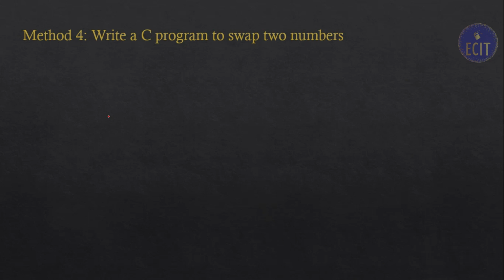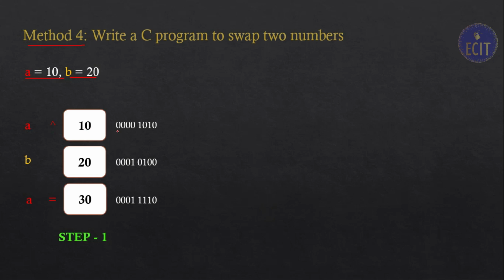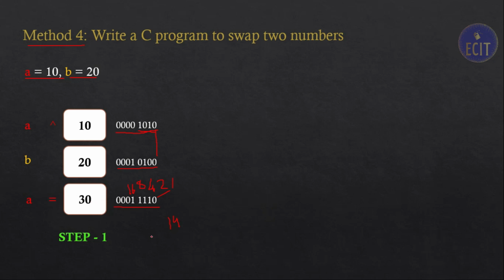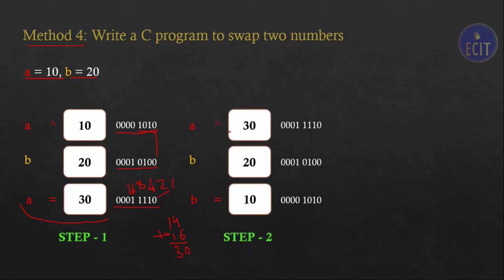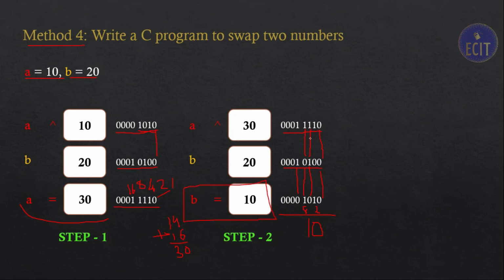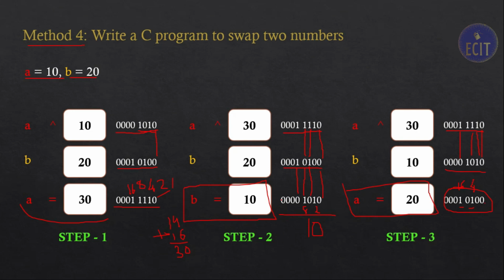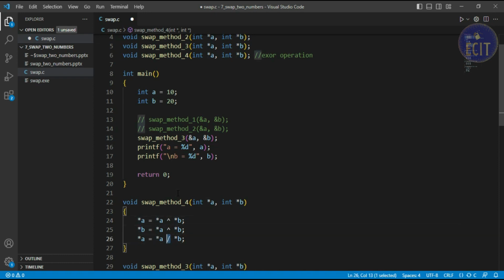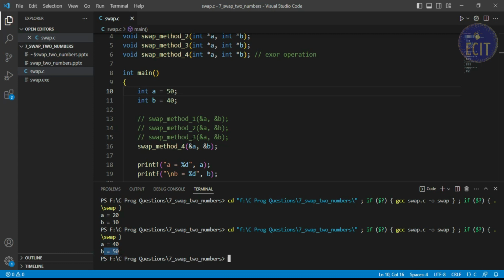Program To Swap Two Numbers in C Without Using Third Variable | Logical Operator XOR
Write C program to swap two numbers without using third variable in function using logical operator.

chapters
0:00 Intro
0:09 Logic For Swap Two Numbers with Exor Operator
4:13 C Program to Swap Two Numbers with Function and Exor Operator